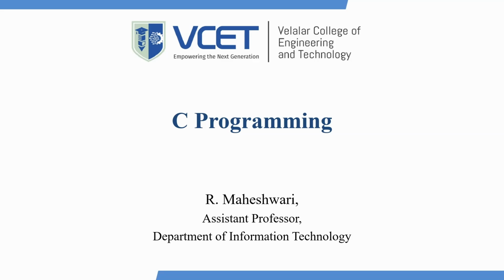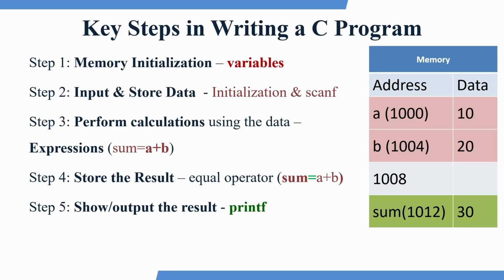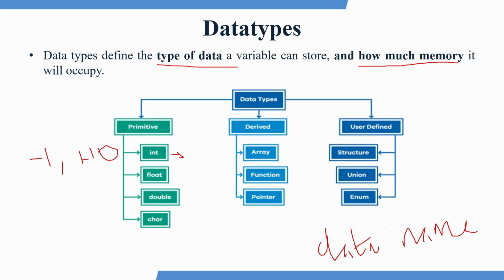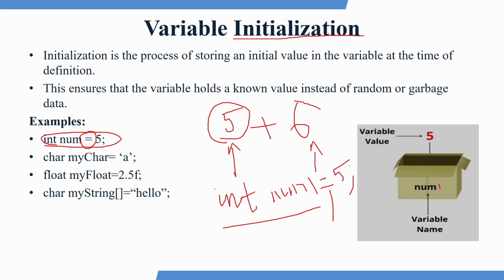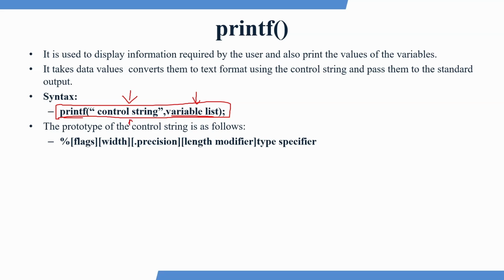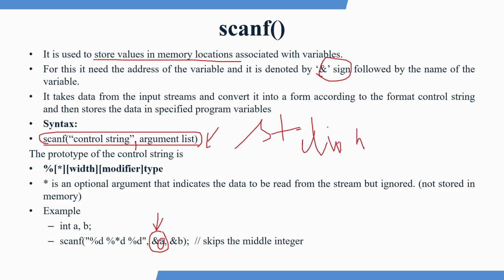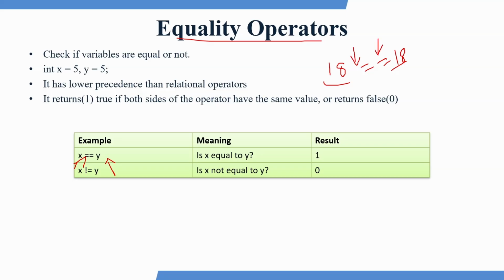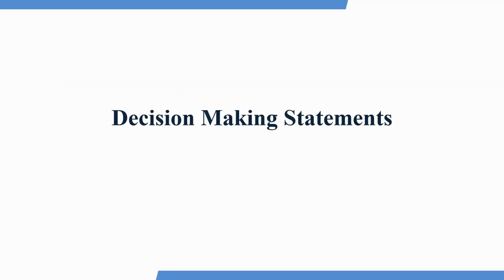Mrs. R.Maheswari AP/IT C Programming